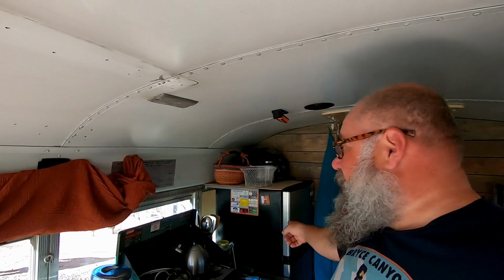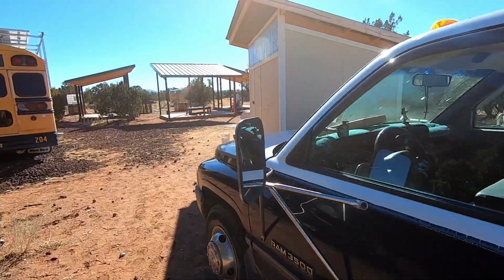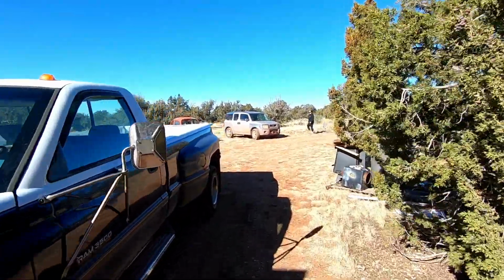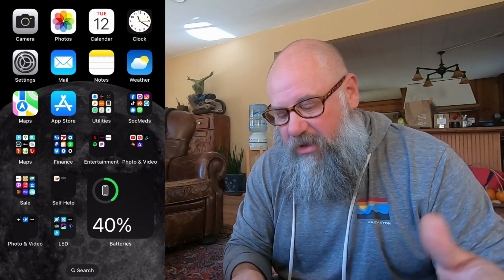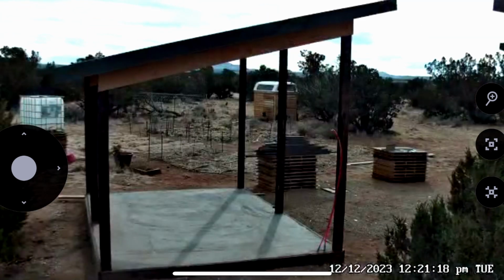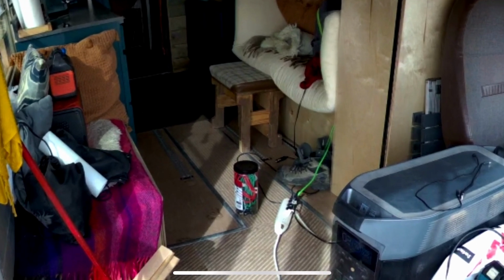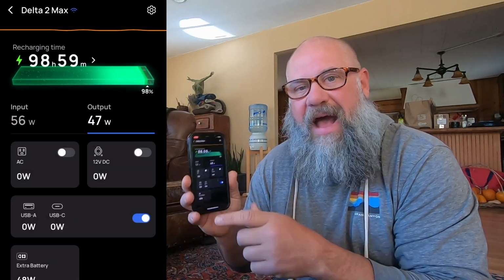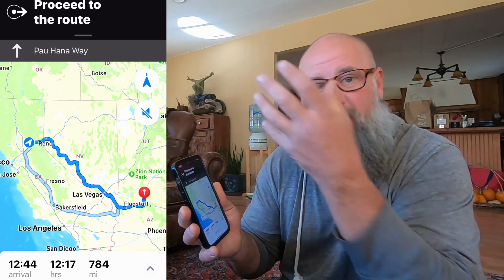ROAD TRIP TO CALIFORNIA !!! | Remote Security and Power from Reolink and Ecoflow WiFi Systems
REOLINK SECURITY PRODUCTS

Cameras featured in this episode and timelapse footage generated by the Reolink Argus PT Ultra with Solar panel 2

ECOFLOW POWER PRODUCTS